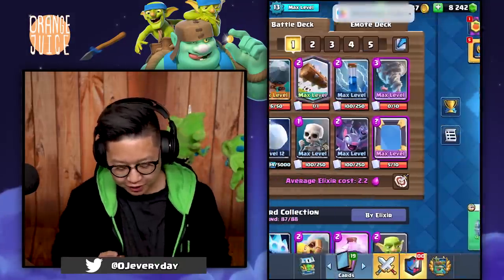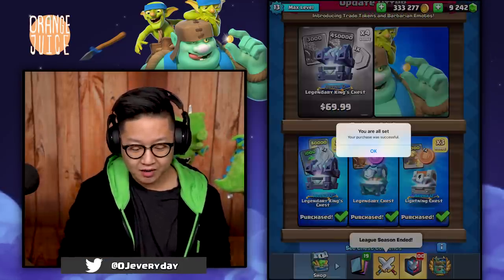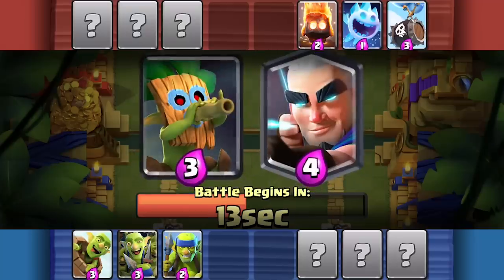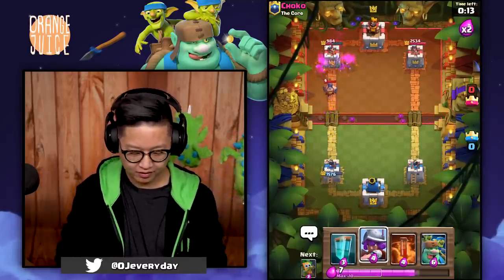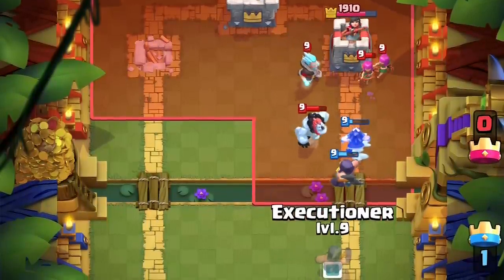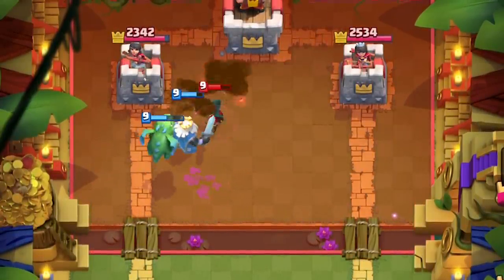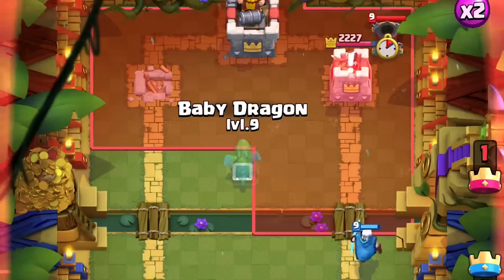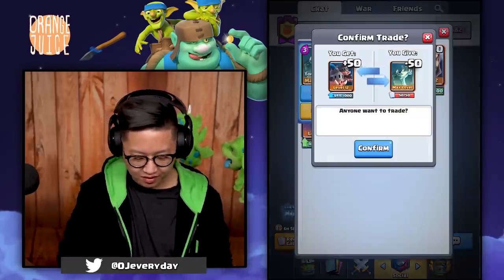MASS CHEST OPENING | Goblin Giant Draft Tips | Clash Royale 🍊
We open legendary king chests, lightning chests, fortune chests, legendary 1st place war chest, and league chests all in the name of the underpowered Giant Goblin! I go through some draft tips on Giant Goblin and why I pick those cards, every situation is different and sometimes you just have to pick based on your play style. We end up spending some trade tokens at the end of the video to try to get a max level 13 Night Witch for maximum world domination. We purchase Barbarian emotes but we forgot to use them!